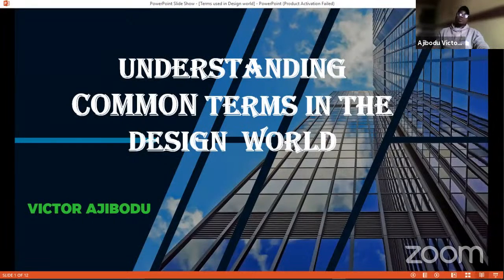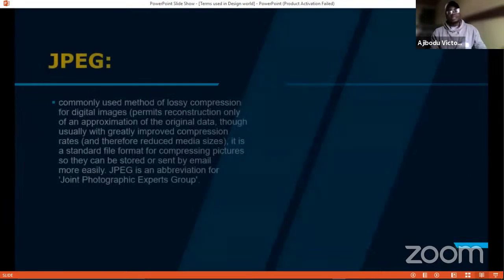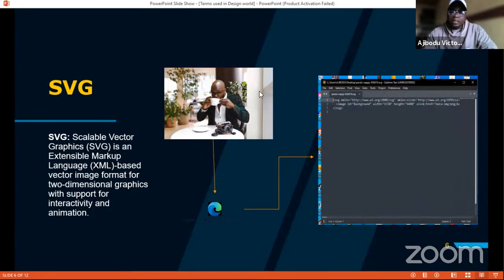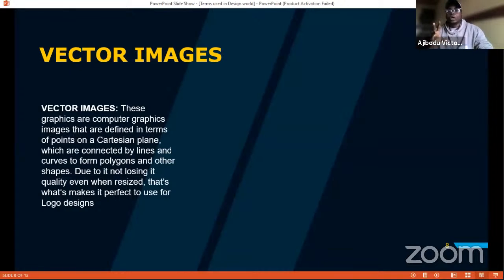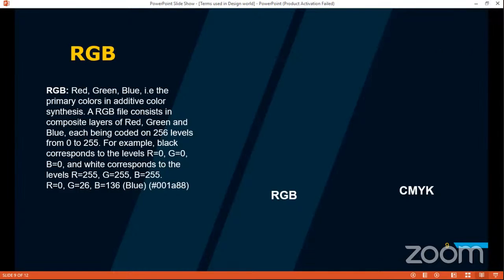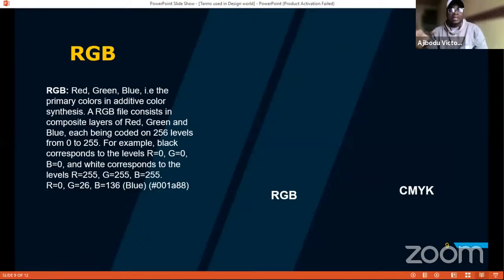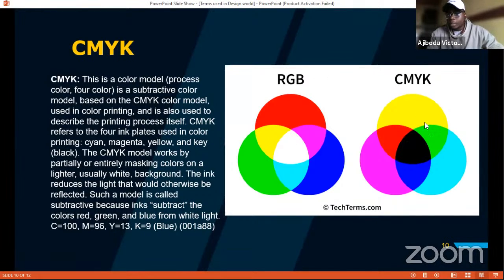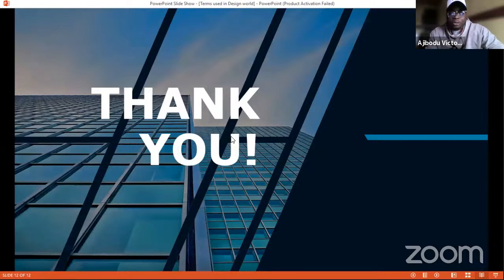Understanding common terms in the design world by Victor Ajibodu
JPEG 04:10
PNG 05:43
SVG 06:58
Raster Images 08:40

In this session, Victor explained various terms used in the digital world.